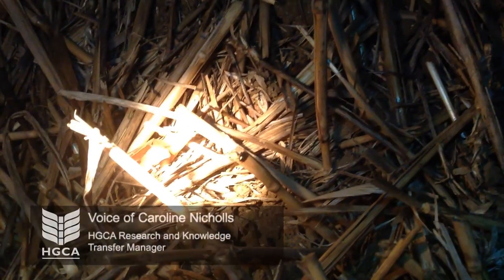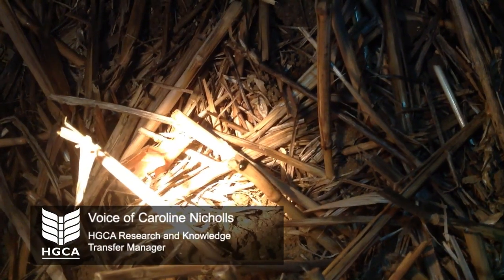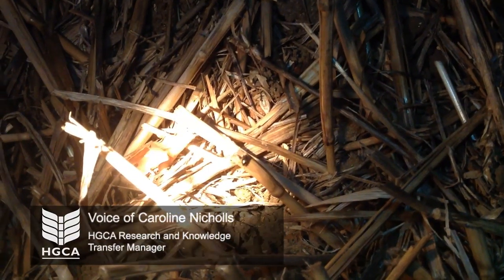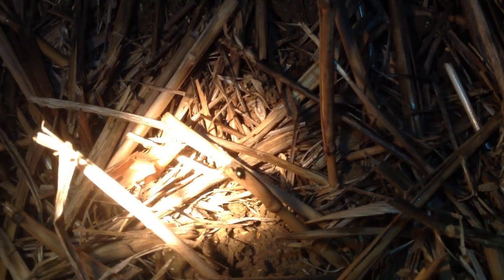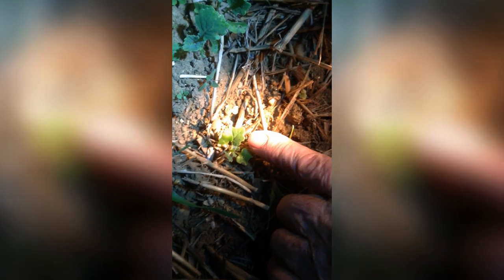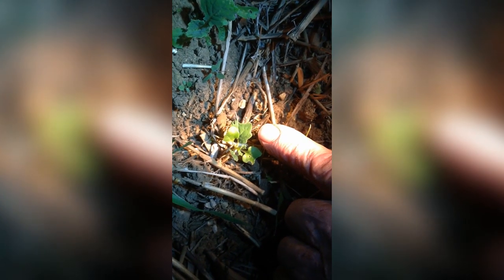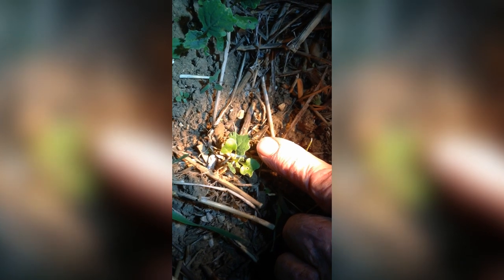How to catch cabbage stem flea beetle - Pyrethroid resistance sampling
Help us establish a robust picture of pyrethroid resistance in UK cabbage stem flea beetles